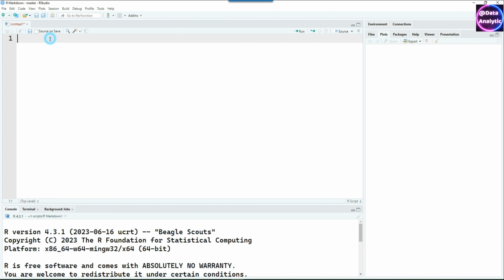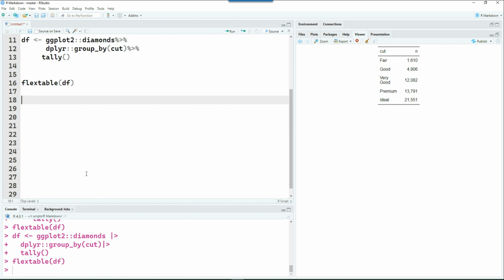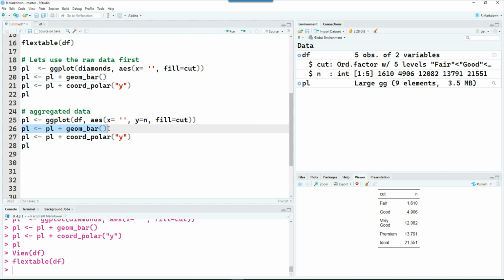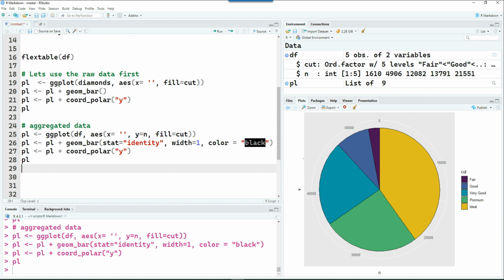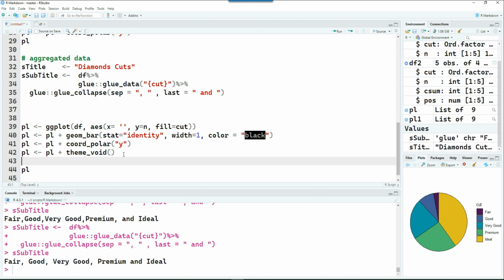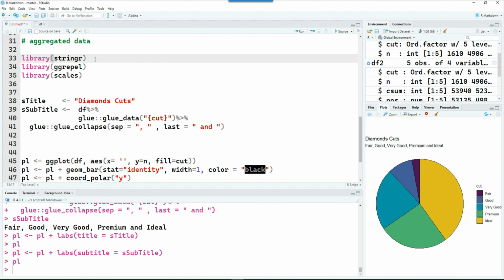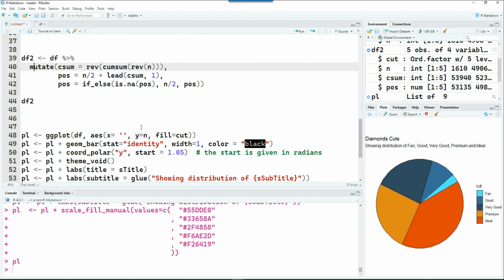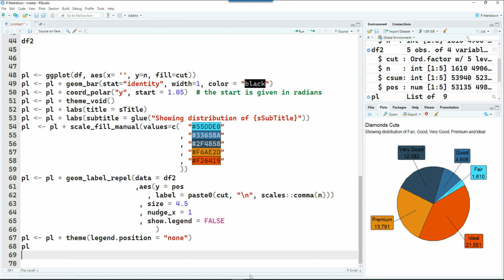🚀 Sophisticated Pie Chart using GGPLOT and GLUE 🚀 📊✨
🚀 Sophisticated Pie Chart using GGPLOT and GLUE! 🚀 📊✨ | GLUE in R | Tips and Tricks

🔍 Topics Covered:
▶️Create sample data
▶️Creata a piechart using gglot
▶Add your own fill colours
▶Control the starting angle of  your chart
▶Add a dynamic labels in your chart using GLUE

📁 **Resources:**

We have hundred of videos covering various aspects of Data Analytics. Our aim is to provide concise, practical and fit for purpose content for Data scientists .You would regularly find new R, Python, C#, database, automation related content on your channel.

In today's world just using one tool is not enough, like a tradesman toolkit which  has various tools for various needs.
Enhance your toolkit by learning tools fit for purpose.

🔖️  ** Useful Podcasts and Playlists for you:**